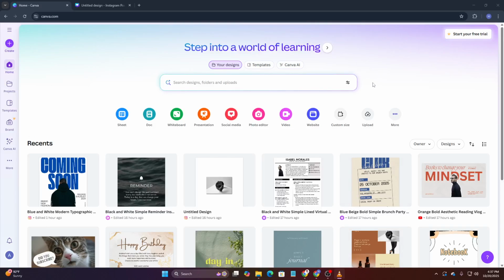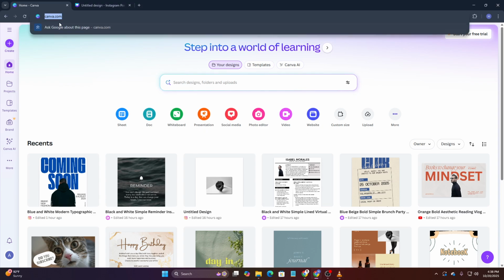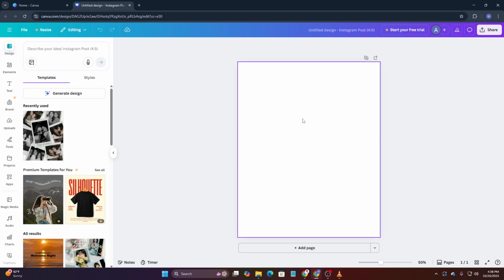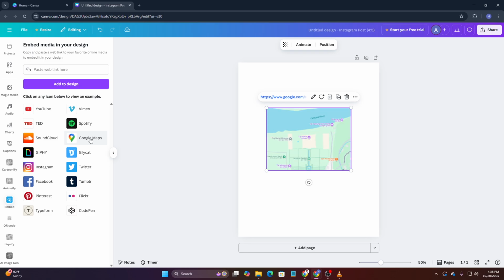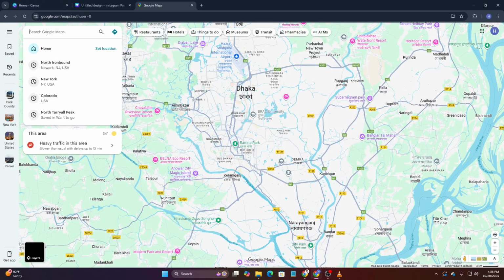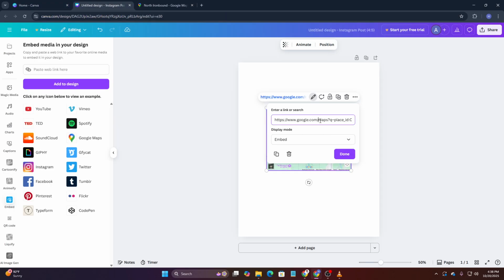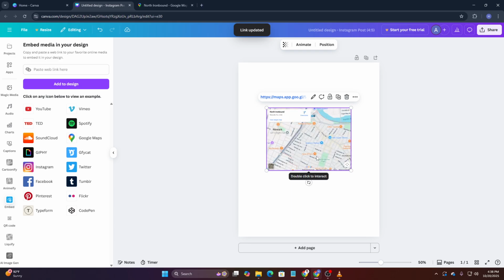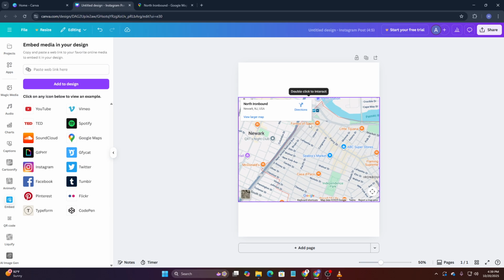How to Use Google Maps in Canva Designs - 2026 (fast & Easy)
How to Use Google Maps in Canva Designs
In this video, How to Use Google Maps in Canva Designs, you’ll learn a quick and easy way to add maps to your Canva projects. This tutorial covers using Google Maps, customizing map elements, and designing creative layouts for presentations, social media posts, and business graphics. Perfect for beginners who want to make their Canva designs more professional and location-focused.